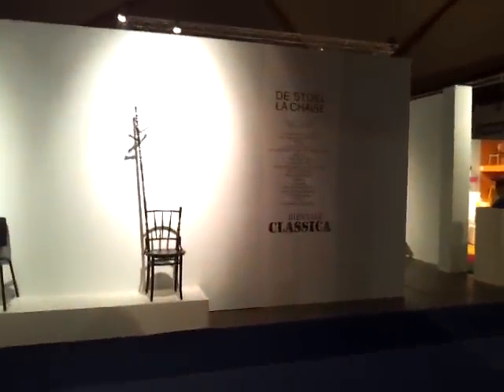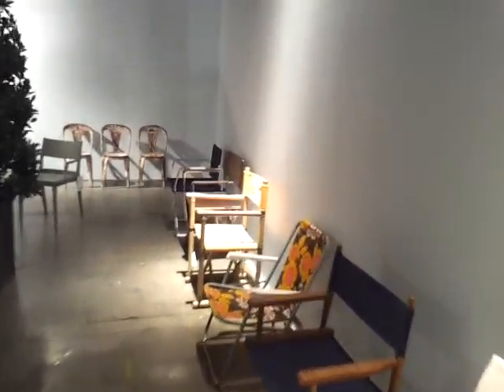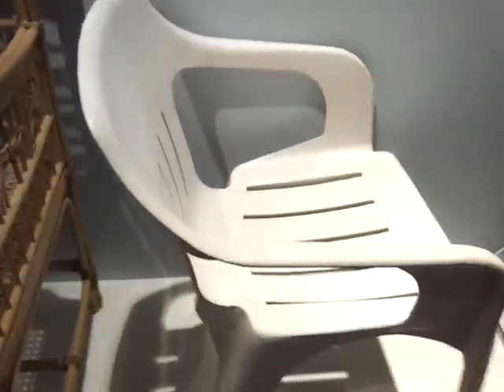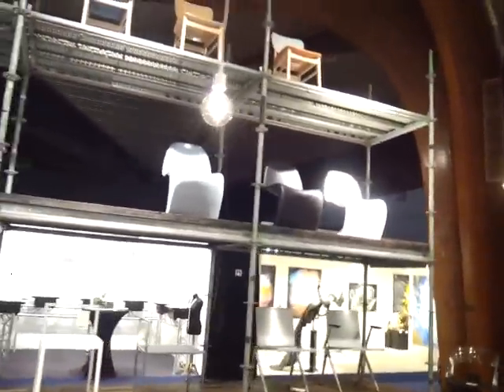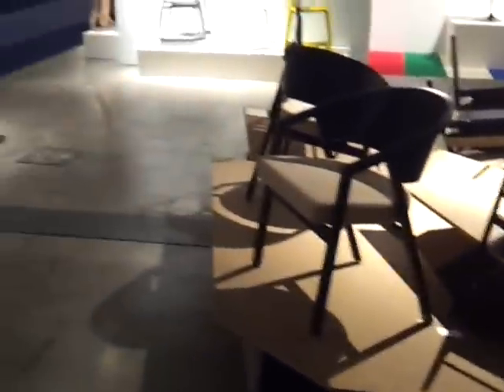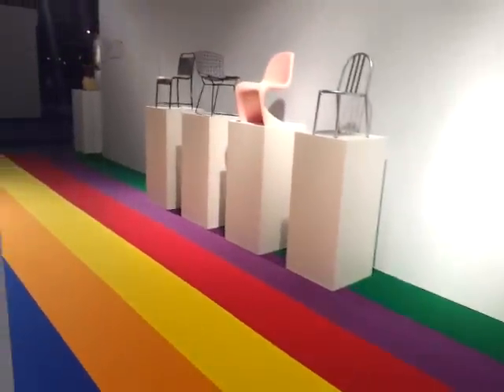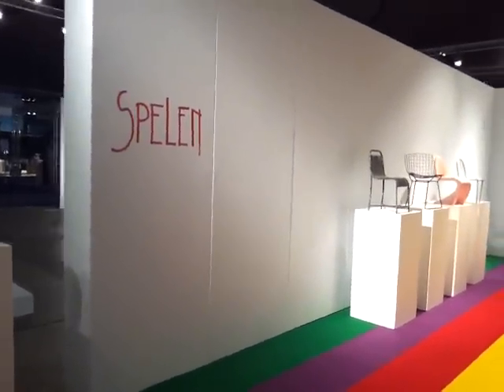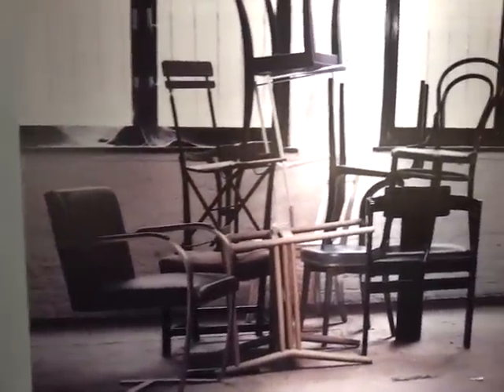The Chair exhibition by Benoit Vliegen at Classica 2011 Kortrijk.mp4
Here is a brief viewing of the wonderful exhibition of The Chair by Interior designer   Benoit Vliegen.The exhibiotion is part of the expo' called Classica which happens every other year in Kortrijk in Belgium. It showcases designers for lifestyle, Interior design, fine wines and last and by no means least, a selection of collections by Collectionsof.,com. Benoit Vliegen is now working as The House Whisperer in Belgium and all neighbouring countries. Google his blog at TheHouseWhisperer.EU.